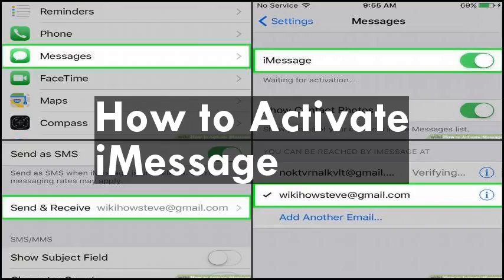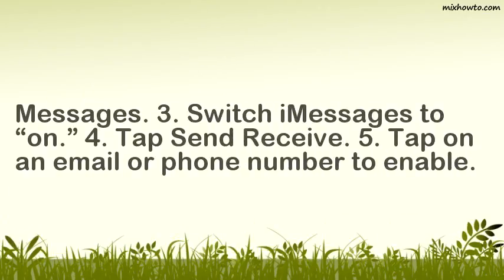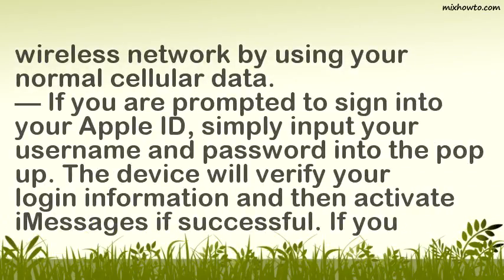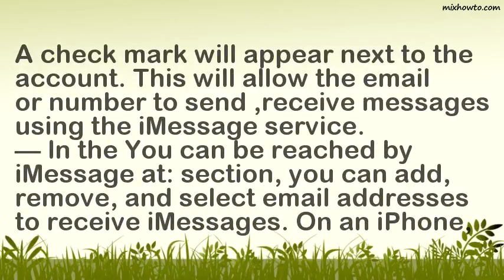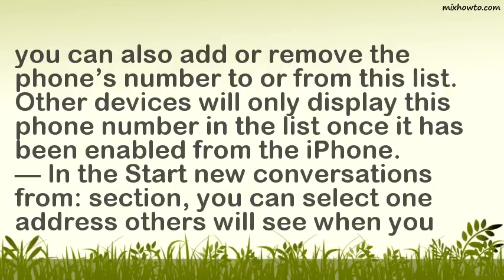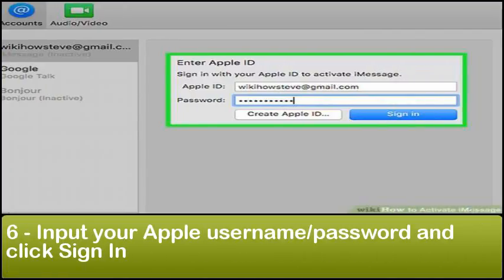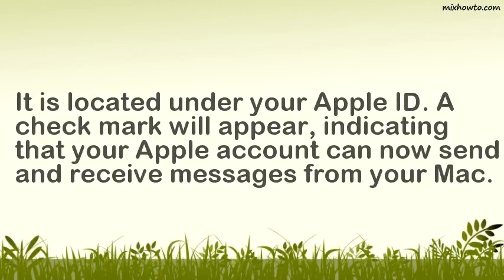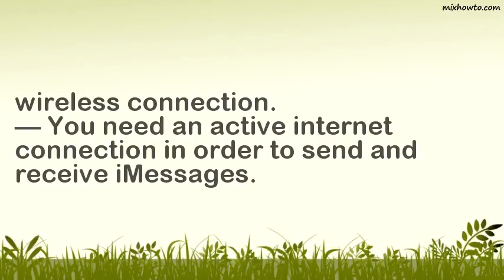Easy Activation of iMessage